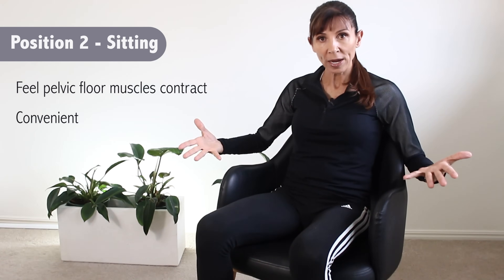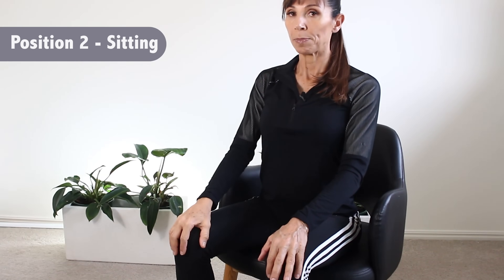4 BEST Kegels for Men POSITIONS for FAST STRENGTH GAINS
Kegels for men in these 4 positions help you STRENGTHEN FAST and get BEST RESULTS. shows you the 4 best positions for Kegel exercises for men from beginners to advanced for pelvic floor muscle strengthening. PLUS when to kegel in different positions and when to avoid Kegels.

Kegel Exercises for Men Beginners Pelvic Floor Strengthening Guide

Kegels for Men Best Positions TimeStamps

0:28 Position 1 - lying down
1:52 Position 2 - sitting
3:39 Position 3 - standing
5:26 Position 4 - kneeling all fours
6:17 When to change Kegels positions
7:03 When to avoid Kegels for men

Kegel Exercise Position 1

The first Kegel exercise position is lying down. This is often one of the best kegels positions for men when beginning Kegel exercises.

* Lying flat on your back with your knees bent OR
* Semi reclined position in bed or a recliner chair

Kegel Exercise Position 2

Kegels position 2 is sitting upright. This position makes the pelvic floor muscles work harder and get stronger because you’re upright. Sitting exercises also provide pelvic muscle contraction feedback feedback and are convenient for Kegel exercises for men during the day.

Kegel Exercise Position 3

Standing is a more advanced Kegel position for men to use. It’s one of the most effective pelvic floor strengthening positions. Lifting against gravity makes the male pelvic floor muscles work harder for strengthening compared with lying down exercises.

Kegel Exercise Position 4
Kneeling on all fours kneeling is a functional Kegels position for male pelvic floor muscle performance. This is because pelvic floor muscles strengthen best in the physical position you train them.

When to use Different Kegel Positions

Some researchers¹ recommend Kegels for men in lying, sitting and standing for every Kegels workout.

The best position for fast strength gains is the standing Kegels position. When training for Kegels for functional performance use kneeling on all fours. Use standing Kegel exercise positions for training bladder control.

When to Avoid Kegels Exercises for Men

Constant pelvic floor muscle bracing with Kegels can cause pelvic floor muscle tension and weakness in men.

Avoid Kegels when:
*Walking
*Running

Do your Kegel exercises with:
*Coughing
*Sneezing
*Heavy lifting

Reference
Glazener, C.et al. (2011) Conservative treatment for urinary incontinence in Men After Prostate Surgery (MAPS): Two parallel randomised controlled trials. Health Technol. Assess. 2011, 15, 1–296.

Videography Jonah Bobongie
Music That Kid Goran licensed user